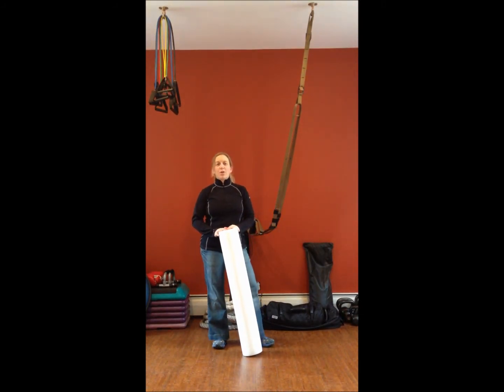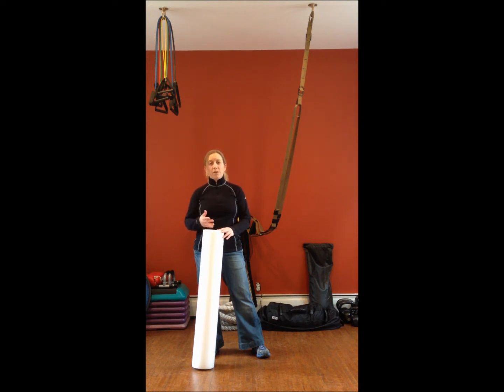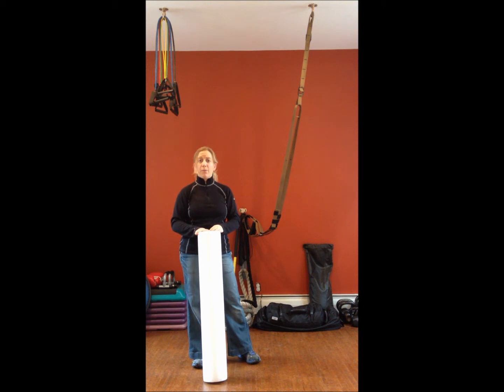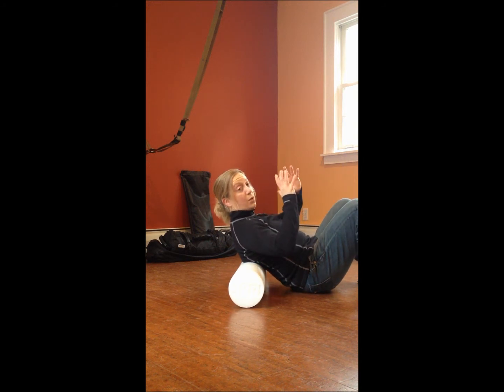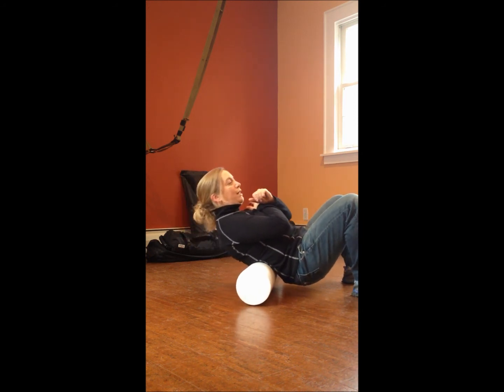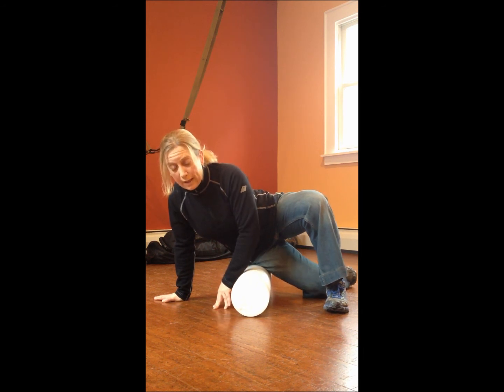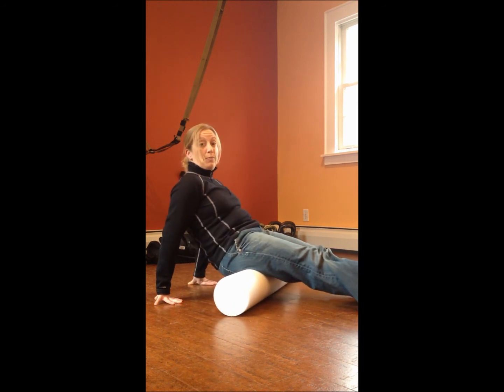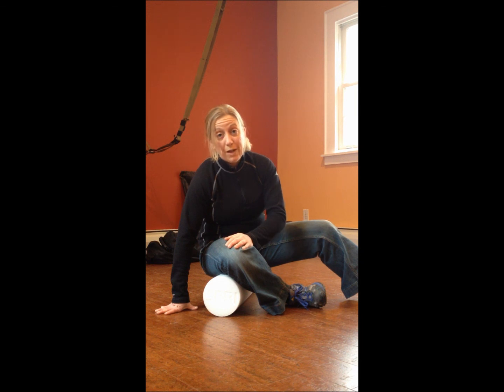How to use the Foam Roller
As a sports chiropractor the foam roller is one of the most effective tools we can use in helping our patients get better and return to their activity quicker.